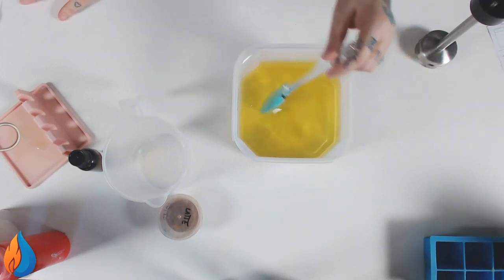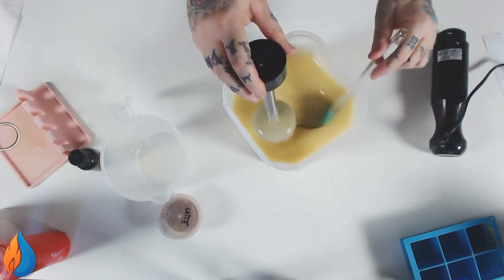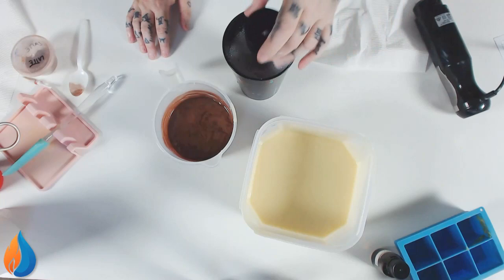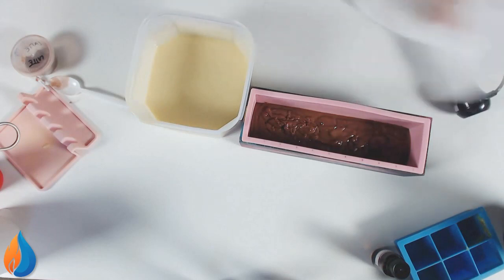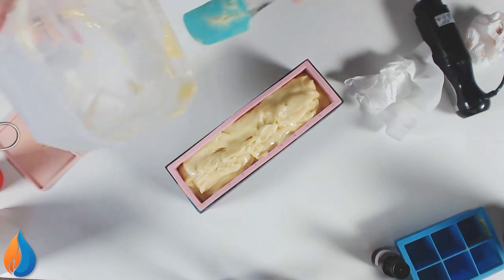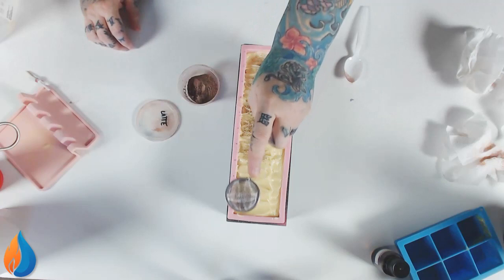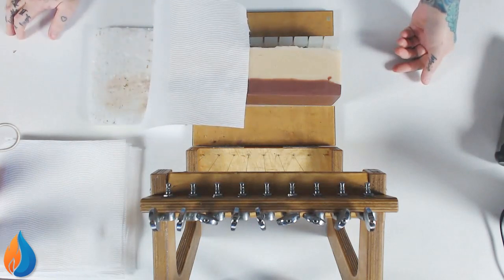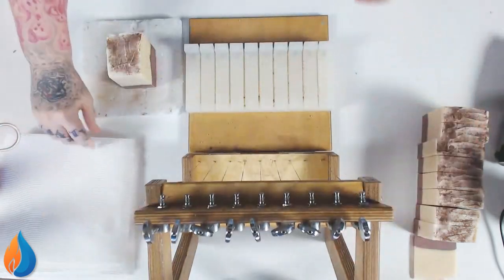SOAP - Coconut Cream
Making and cutting Coconut Cream from Aussie Soap Supplies.

📚 Soap with Wicked Lee: A Zen Guide to Cold Process Soap Making
(Paperback version)
USA:

💎 Bear81
💎 Susan
💎 Tanya
💎 Charmain
💎 Becky
💎 Jane
💎 Lyndal
💎 Kerry
💎 Sonya
💎 Cath
💎 Heather

📦 SUPPLIES
My Mica Obsession

Eroma
My favourite fragrances for soap, candles & body products.

📝 FREE RECIPE
45% olive oil
25% palm oil
15% coconut oil
15% rice bran oil